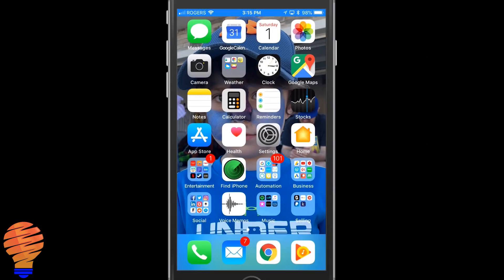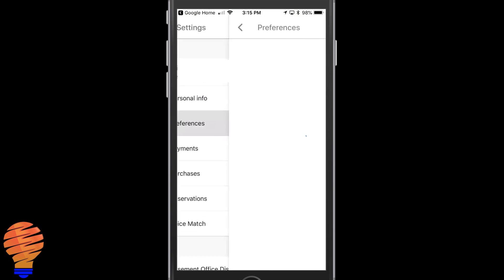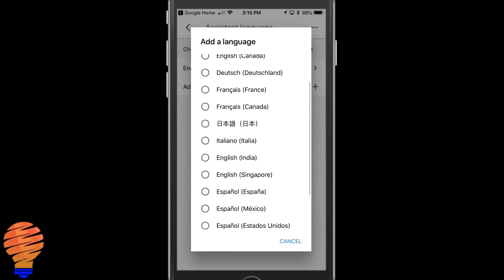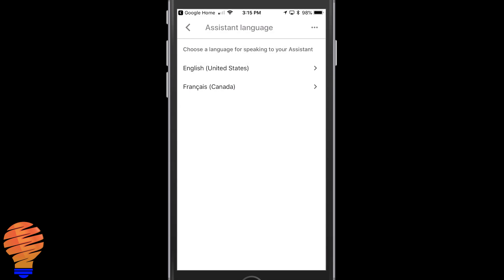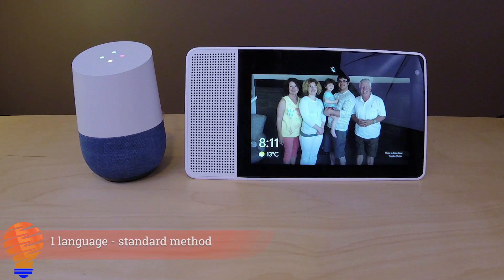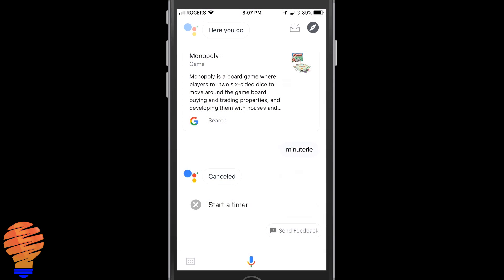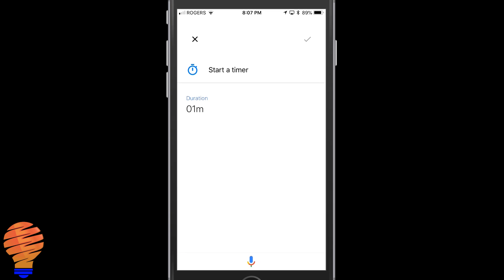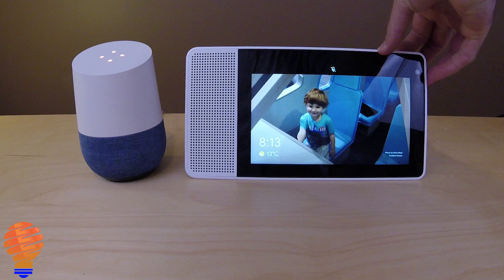Google Home Multiple Language Capability Demo and Issues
Google Home and Google Assistant Multiple Language Capability Demo and Issues

The Google Home and Google Assistant have the capability of speaking in multiple languages at the same time.  Essentially, you can use Google Home in 2 languages within the same conversation.  Google Assistant is capable of multi-language discussions, but you have to be careful with that right now as it depends on the device it's embedded on.

In this tutorial video, I show you how to engage the multiple languages capability in your Google Home application, as well as in your Google Assistant application.  In either case, you'll find this in the settings side of the application and in the Assistant Languages option within there.

Once you've enabled the 2nd language, you'll notice you can't add a 3rd or a 4th.  My guess is that would take too much processing power on most devices.

In any case, using the feature on a Google Home seems pretty seamless.  It catches almost everything I say in any language, even with poor pronunciation.  However, when I get to both Google Assistant on a phone/tablet, or a device like the Lenovo Smart Display, things start to fall apart.

Lenovo's display is only in the US right now, so I don't believe the other languages are expected to work.  Google Assistant seemed to work until I gave some specific information and it just couldn't process it.

All in all, this is a great feature and I can't wait for it to continue.  However, I'm struggling with some of the acceptance of 2nd language speak with devices other than the Google Home.

Brian